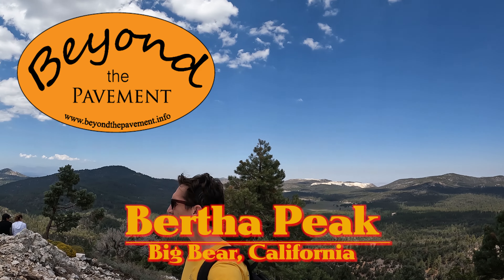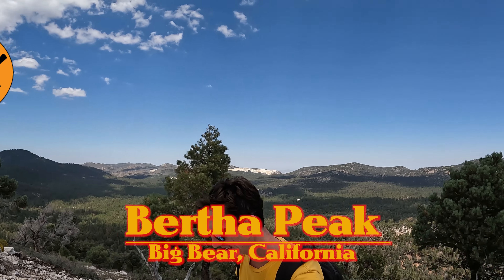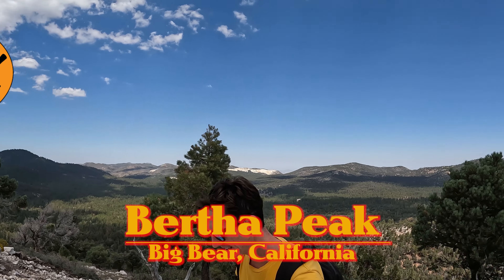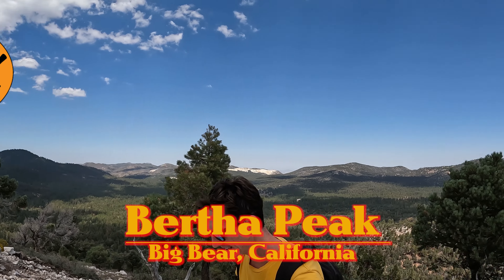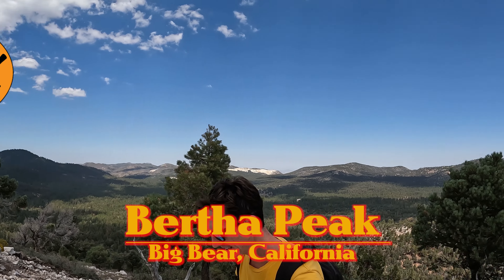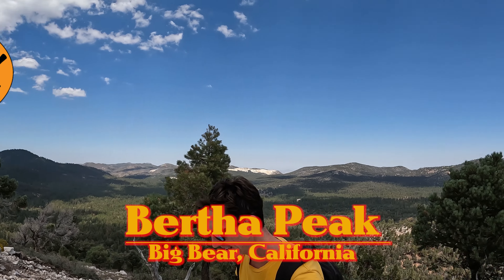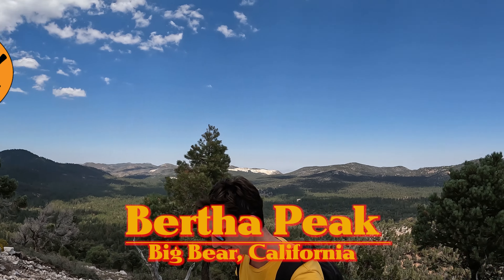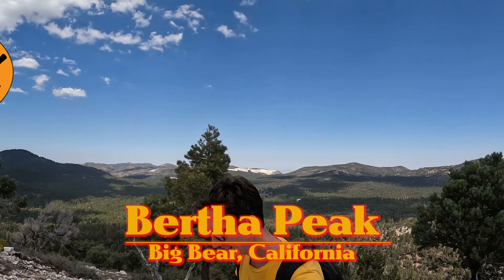Bertha Peak Trail